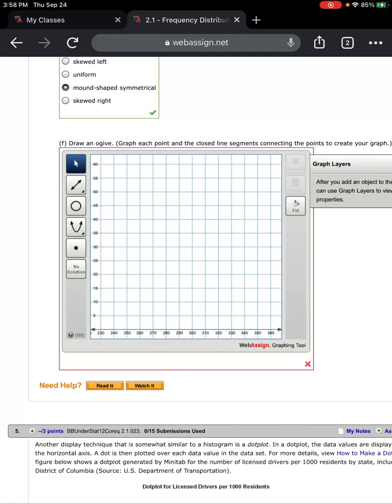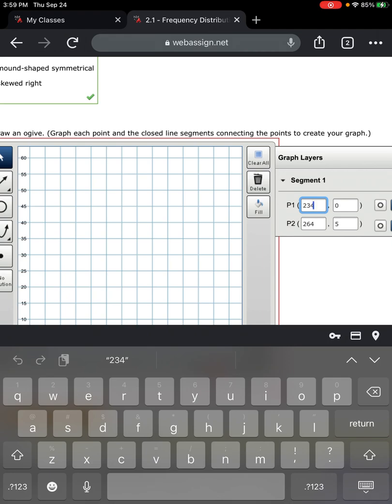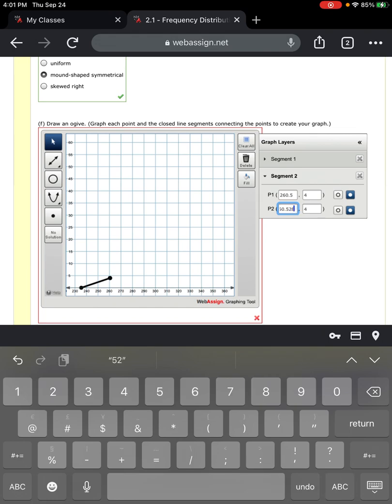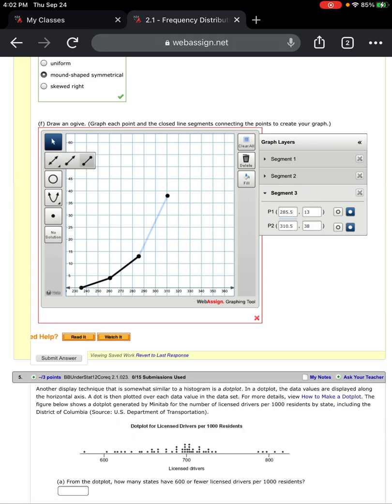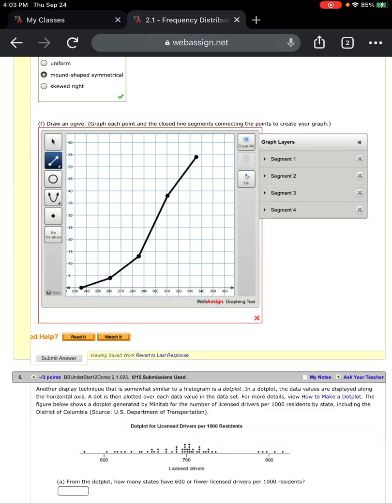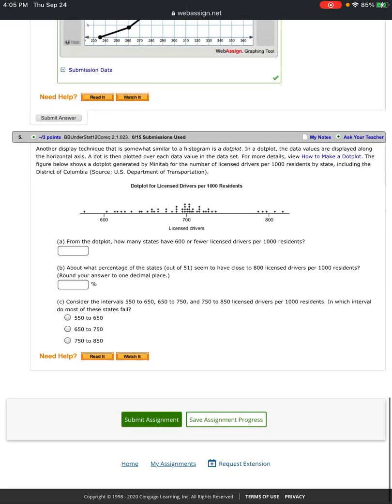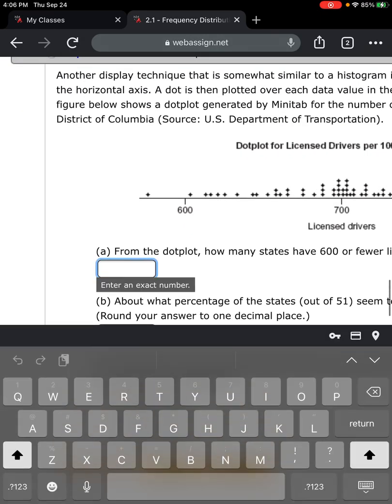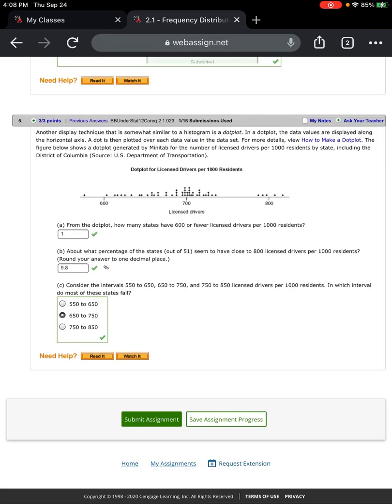Ogive and Dotplot